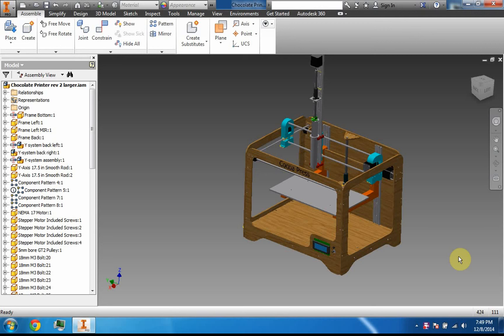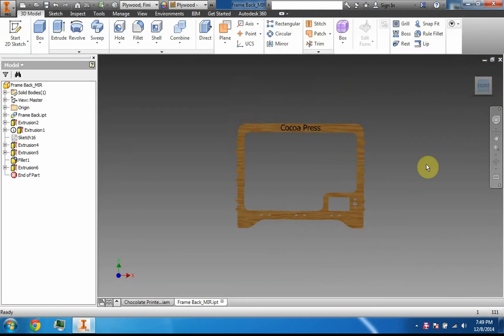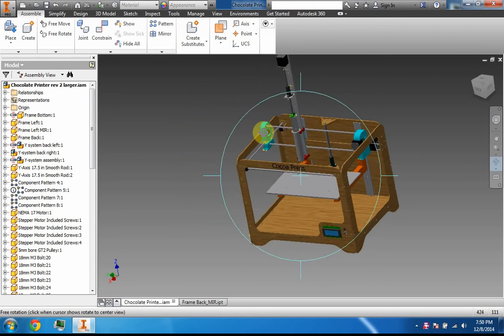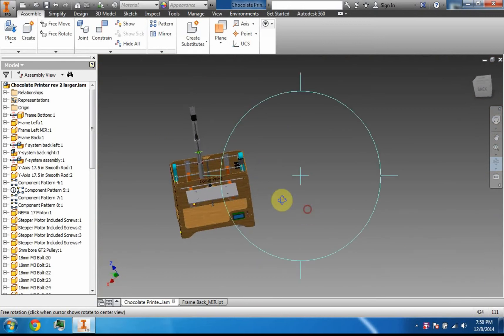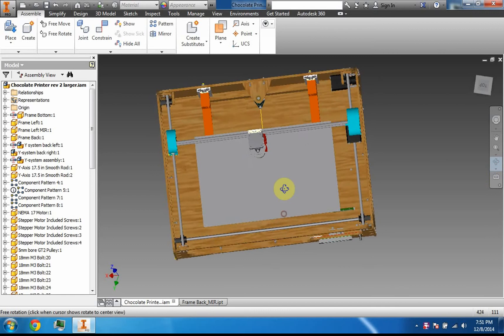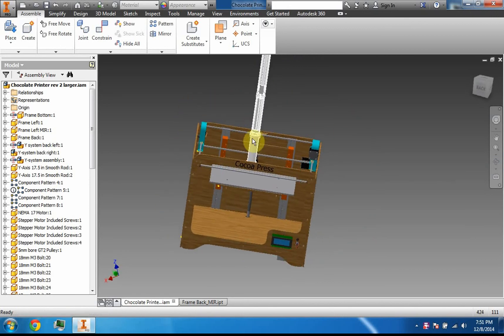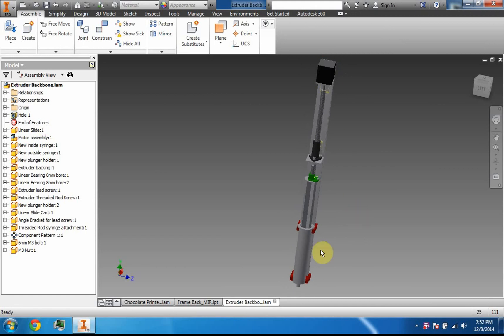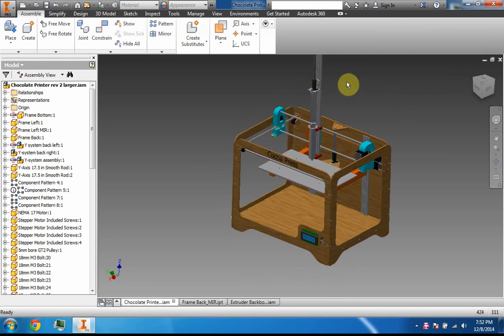Chocolate 3D printer Design!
Hey! Here is my design for a chocolate 3D printer that I have spent the last few months designing.